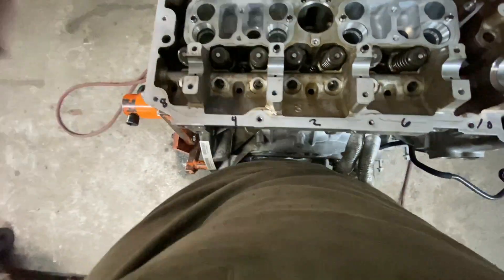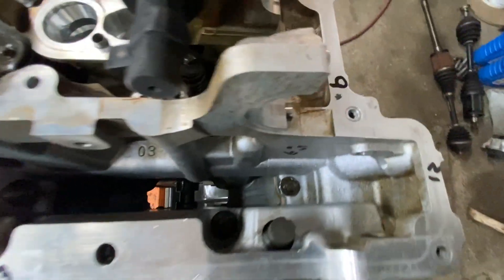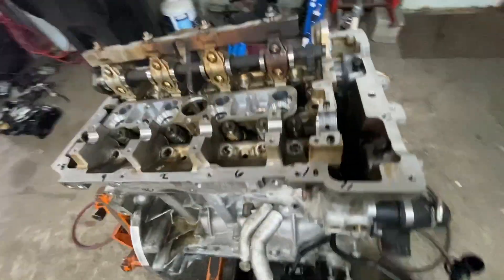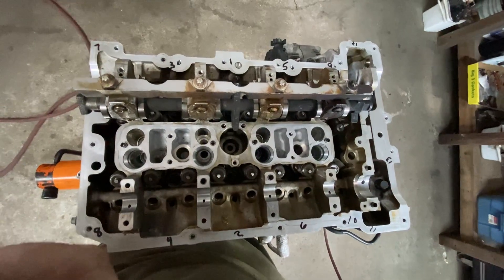Cylinder Head Torque And Sequence On BMW N20 2.0 Turbo Engine 2011-2017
How to properly torque down a cylinder head on BMW N20 2.0t engine 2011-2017 found in X1, X2, X3, 3 series, and 5 series. With torque specs.

❗️If you find this video helpful, I would appreciate a  $uper Thanks that can be found below the video.

🎦 Other  BMW repairs:
How To Remove Spark Plug Coil Wiring Connector - BMW X1, X3, X5, 3, 4 & 5 series
Electric Water Pump Bleeding on BMW X1, X3, X5, 1, 3, 5, 7 series - Coolant System Bleeding Procedure
High Pressure Fuel Pump Replacement on BMW X1, X3, 3,4, 5 Series, Z4 - xDrive 28i 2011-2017

💰Save money on other  vehicle maintenance and repairs :
⁉️QUESTIONS
I’ll have tons of videos on all kinds of car and truck repairs in the
future.